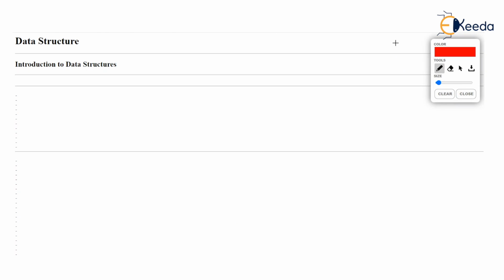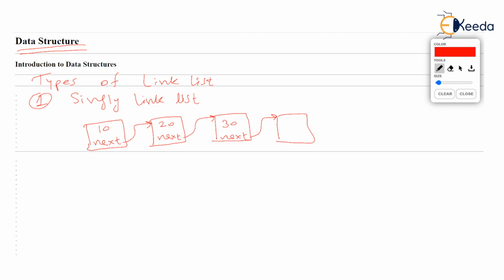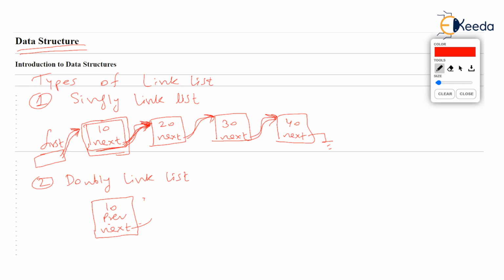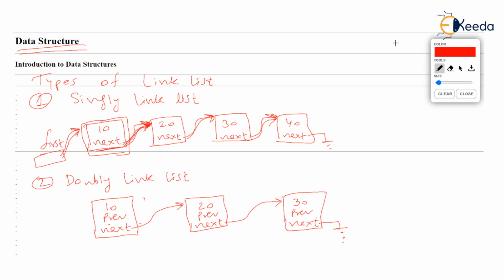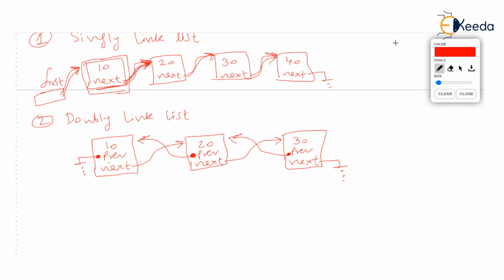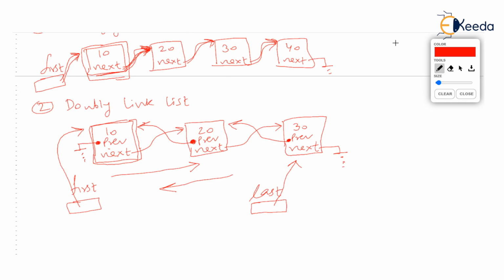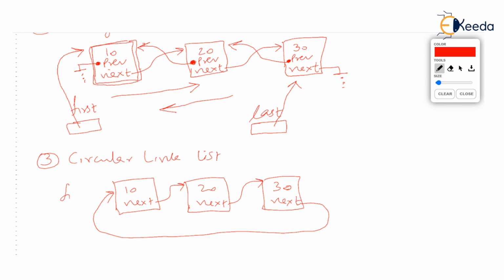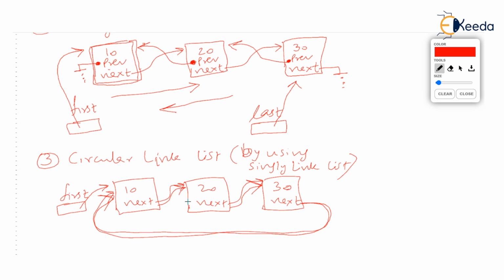Types of Link List | Data Structure Using C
Embark on an insightful journey into the realm of linked lists, where you will discover the versatility and adaptability of this fundamental data structure. This comprehensive tutorial will equip you with the knowledge to navigate the various types of linked lists, empowering you to choose the most suitable variant for your C programming needs.

Delving into the Essence of Linked Lists:

Linked lists, a cornerstone of dynamic data structures, provide a flexible approach to storing and organizing data. Unlike arrays, linked lists store data elements non-contiguously in memory, connecting them through pointers, enabling efficient data management and dynamic growth.

Exploring the Types of Linked Lists:

Linked lists encompass a diverse range of variants, each tailored to specific applications and requirements:

Singly Linked Lists: The most basic form of linked lists, where each node contains a pointer to the next node in the sequence.

Doubly Linked Lists: An extension of singly linked lists, where each node contains pointers to both the next and previous nodes, enabling bidirectional traversal.

Circular Linked Lists: A variant of singly linked lists where the last node points back to the first node, creating a circular structure.

Doubly Circular Linked Lists: A combination of doubly linked lists and circular linked lists, where each node maintains pointers to both the next and previous nodes, forming a circular structure.

Hierarchical Linked Lists: A more complex structure that allows for nested linked lists, enabling the representation of hierarchical data relationships.

Applications of Linked Lists:

Linked lists find applications in a wide range of scenarios:

Queues: Implementing efficient queue data structures for first-in, first-out (FIFO) operations.

Stacks: Constructing stacks, enabling last-in, first-out (LIFO) data manipulation.

Polynomial Expressions: Storing and manipulating polynomial expressions using linked lists.

Graph Representation: Representing graphs, a fundamental data structure for modeling relationships between entities.

File Systems: Managing file systems, where linked lists can efficiently represent file directories and their relationships.

 / ekeeda

 / ekeeda_official

 / ekeeda_official